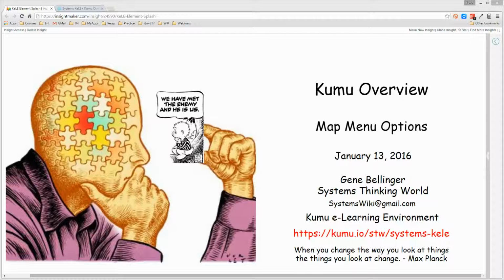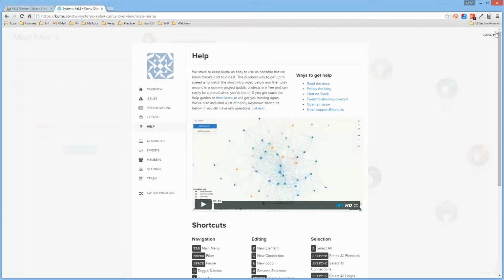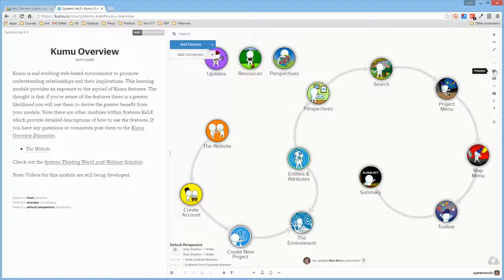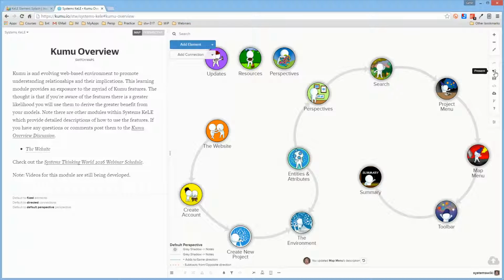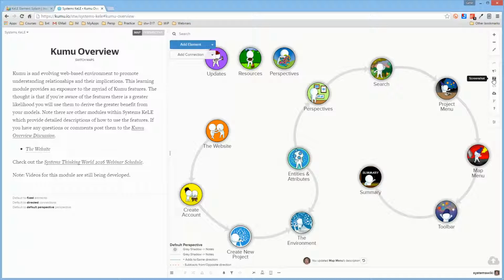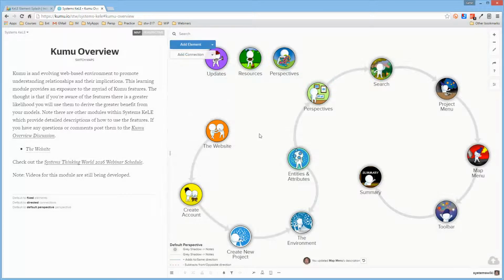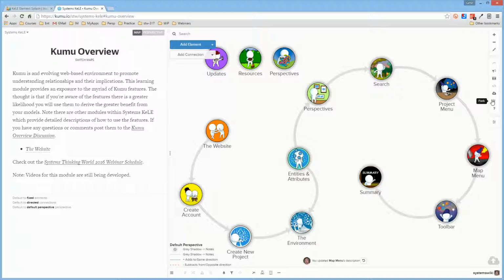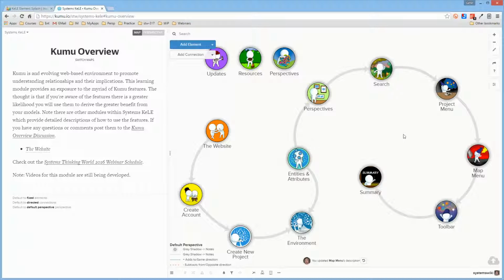Kumu/Map Menu xRev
A element of Insight Kumu Over in Systems KeLE